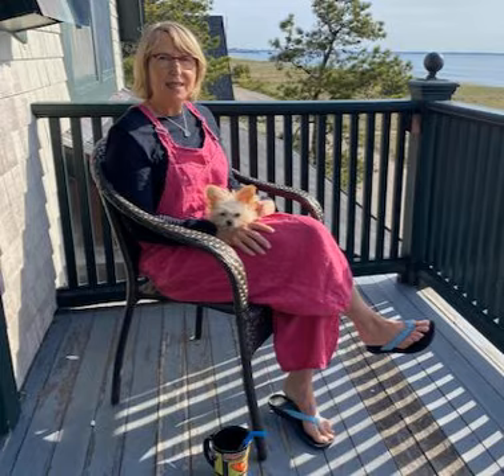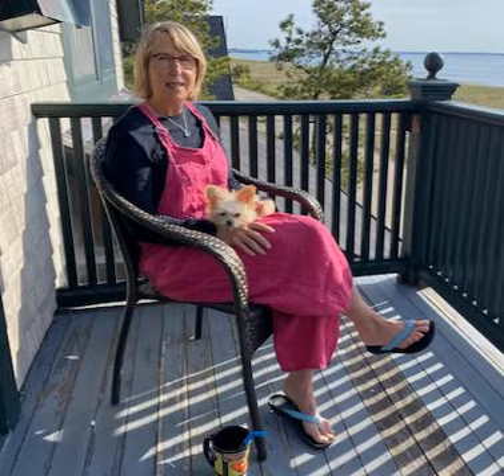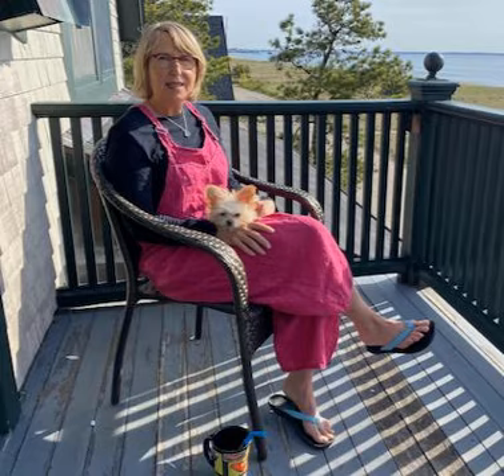TKC 616 Darlene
My Wife and Sophie on the upper deck in Maine

 Interview starts at 13:26 and ends at 51:35

 Links

  “The Amazon Kindle is doomed, unless it uses color e-paper” by Michael Kozlowski at Good E Reader - May 18, 2020

 PhoneSoap UV-C sanitizing devices

 Flat Broke with Two Goats: A Memoir by Jennifer McGaha

 The Professional Book Nerds Podcast

 Next Week’s Guest

 David Pepper, author of The Voter File, available for pre-order with delivery June 2, 2020

 Click here to enable my daily  Morning Journal flash briefing at the Alexa Skills store. You will then hear each day’s entry by saying, “Alexa, what’s new?”

  Right-click here and then click "Save Link As..." to download the audio to your computer, phone, or MP3 player.